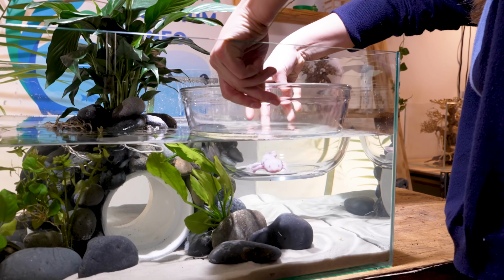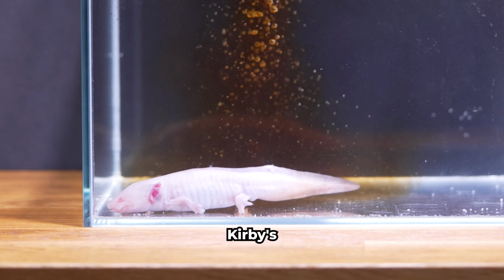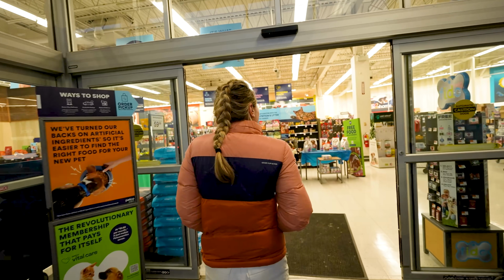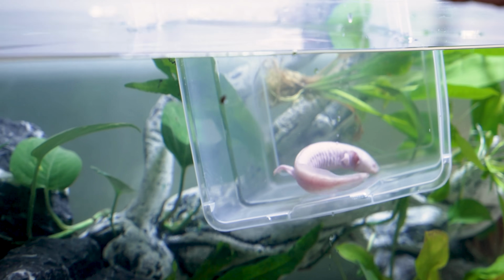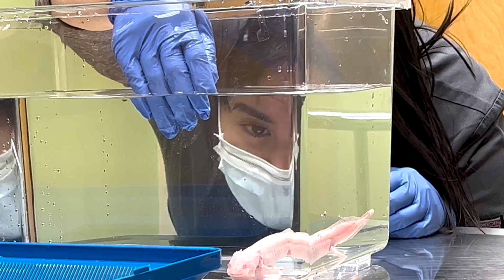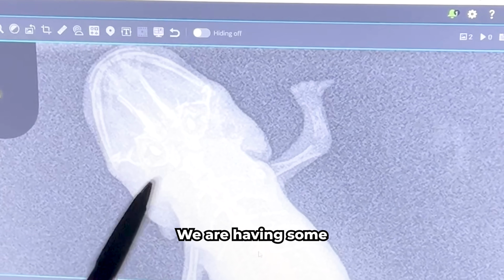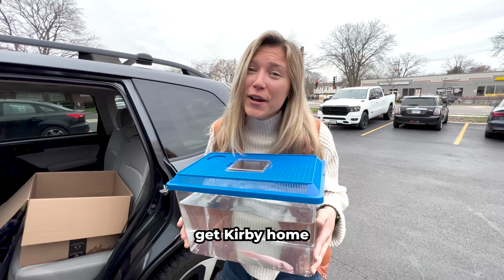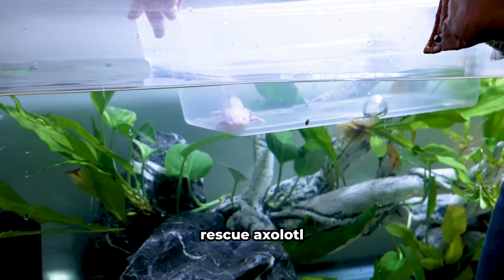I Took My Axolotl to the Vet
This week, I'm taking my axolotl Kirby to the vet. After Kirby's recurrent fungal infection, I wanted to get him the best help possible . A huge shout out to Chicago Exotics Animal Hospital for their knowledge of axolotls and amazing care!

🐢 Harry
🦐 Ralph
🦎 Lucy & Lemon
🐠 Nemo & Marlin
🐡 Puff & Peewee

Kirby the axolotl was a rescue axolotl from a local pet store. When I found him he was in terrible shape, not eating and had lost almost all the characteristics of an axolotl! I wasn't sure if he was going to make it. After a few weeks of care Kirby has been on the mend. However, axolotls in this state are prone to infection. Kirby has fought off a fungal infection but I want to make sure he is getting the best possible axolotl care. Chicago Exotics Animal Hospital were incredibly knowledgeable. Kirby has received the best treatment and is responding incredibly well to his Axolotl antibiotics. Stay posted for more!

If you have any comments, suggestions or questions, leave them down in the comments!

If you're reading this you're a Super Fan!
Comment "Go Kirby Go!" so I notice you 💛

If you love axolotls, be sure to check out my other videos: I Built My Axolotl the World's Longest Tunnel, I took a rare axolotl on an airplane, I rescued an axolotl, This is a morphed axolotl, Axololt morphs you should know, I made an underground cave for my axolotl